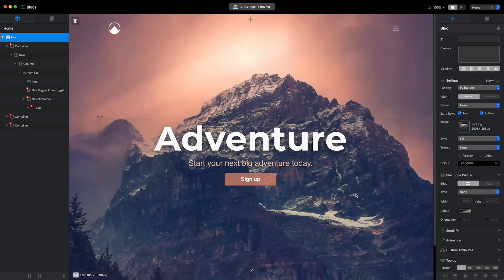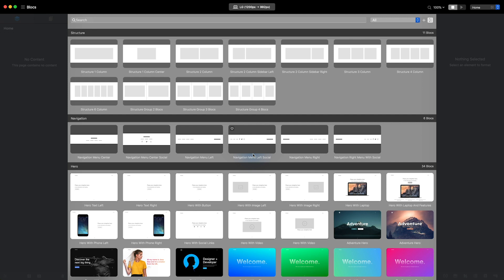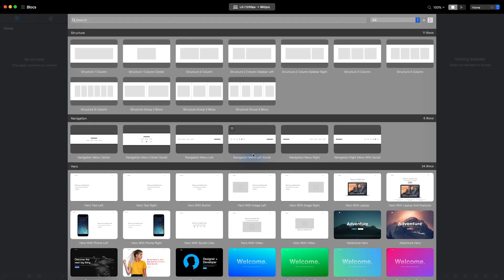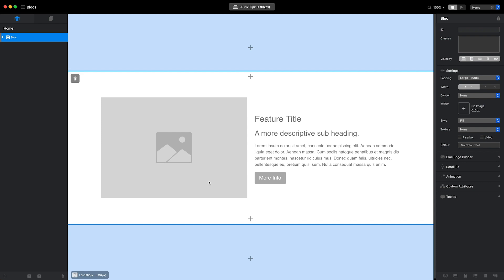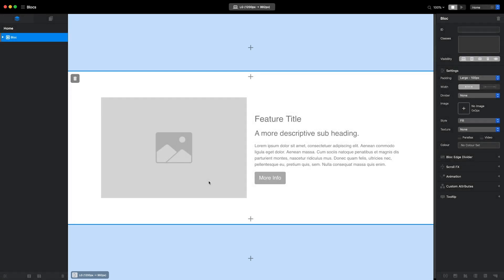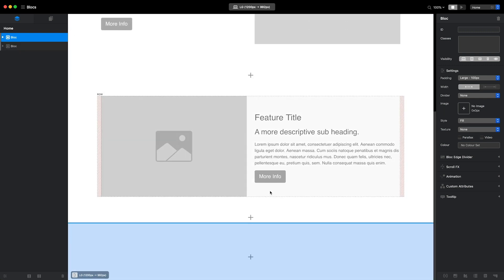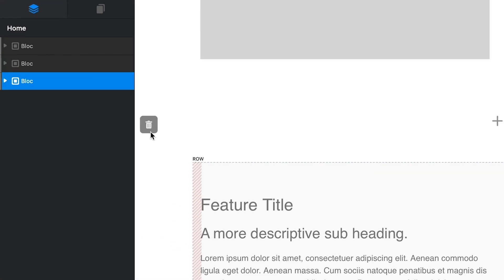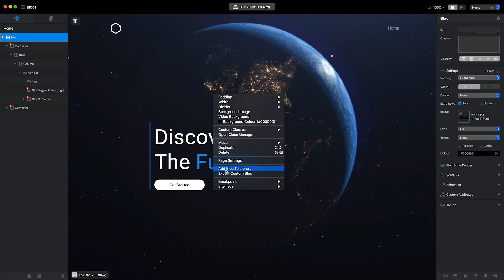The Blocs in Blocs 4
In this video we will take a look at the Blocs which are pre-built, stackable sections used to rapidly build layouts and create fully coded responsive websites.